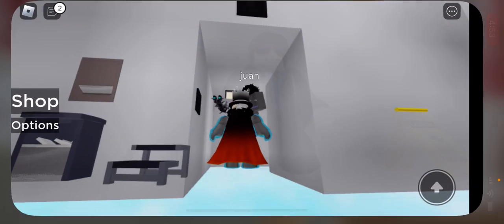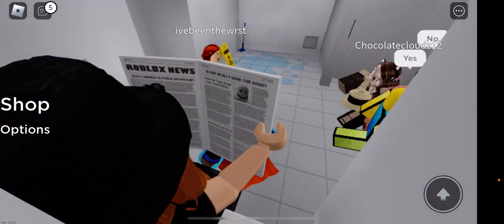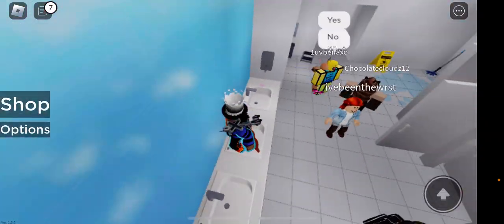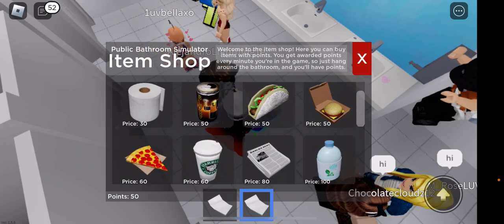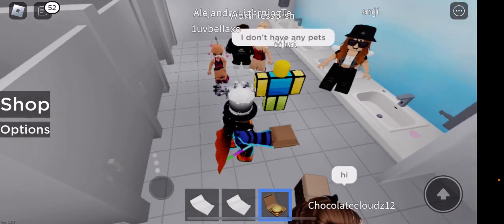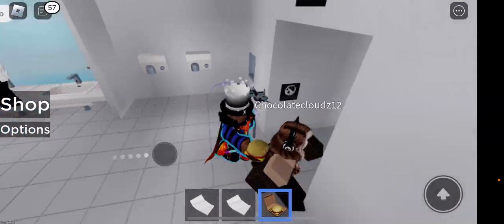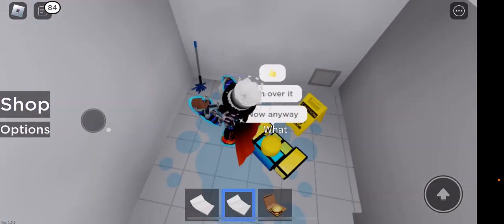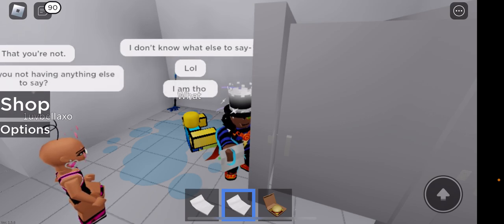Playing public bathroom simulator